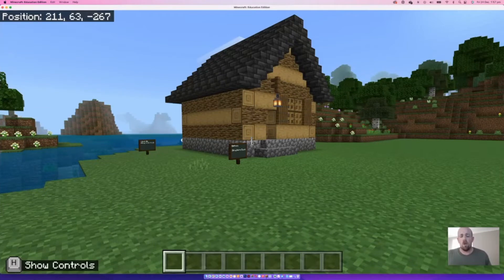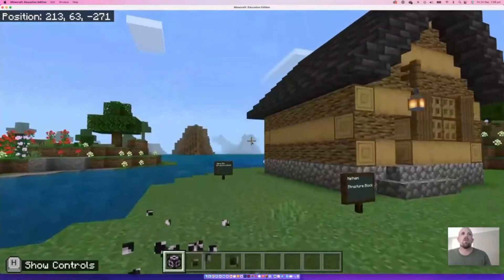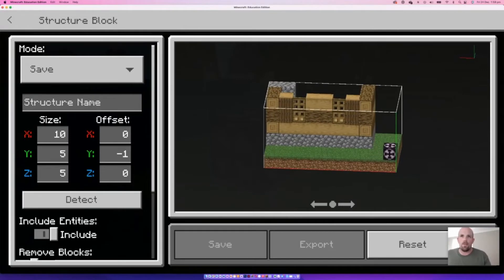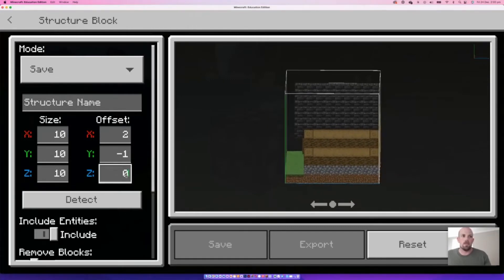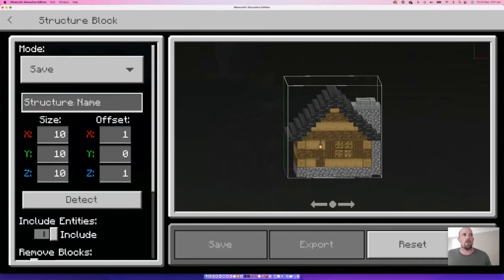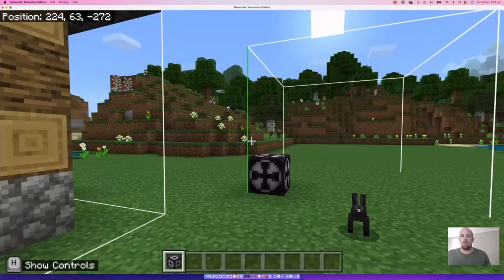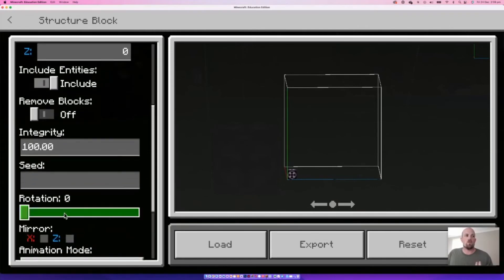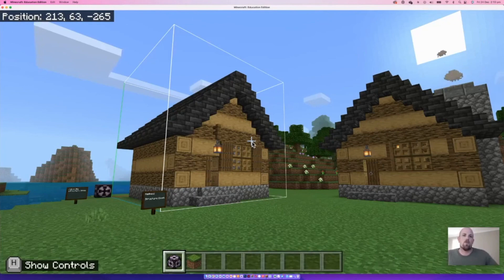Quickly Copy and Paste Your Build - Minecraft Education Edition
Save time on similar builds by using a structure block to copy and paste your build in the same world.
You can learn how to take build structures from one Minecraft world to another. The structure block can copy something you have built and place it block for block in another position in your world. It acts like a copy-and-paste function, however, in a Minecraft world.

You will need to go ahead and access the structure block from the inventory via a chat command. The following command will provide you with a structure block.

/give @s structure_block